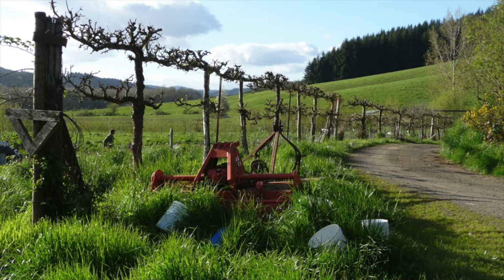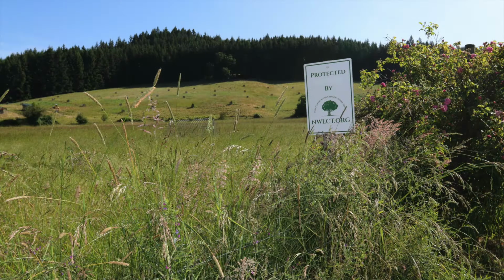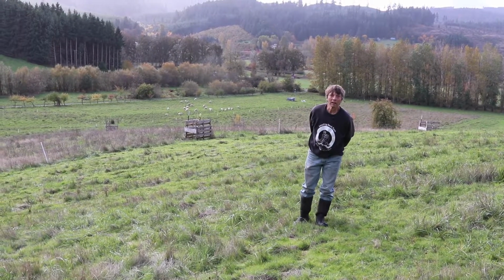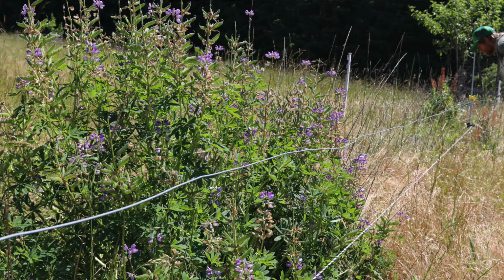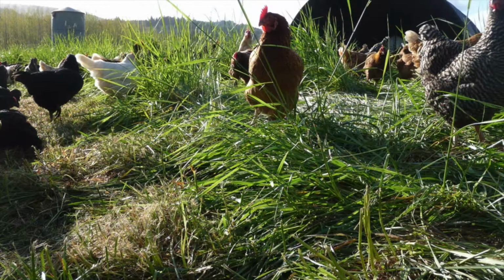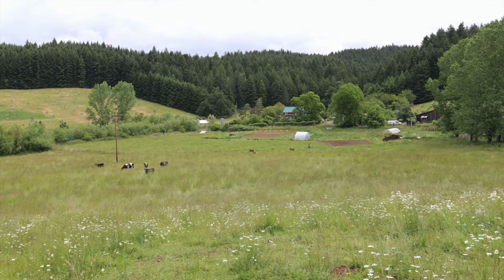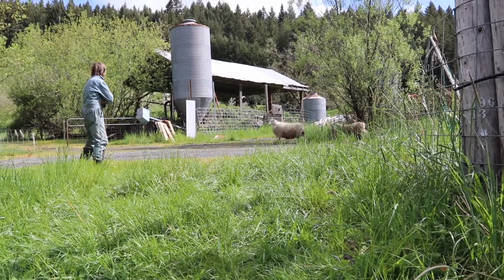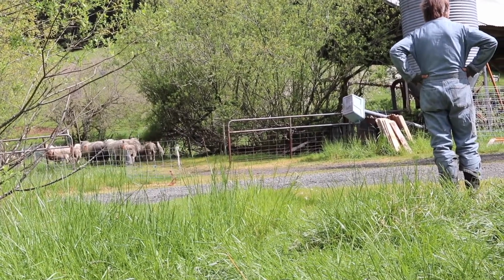Atkinson Memorial Farm Conservancy Easement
Paul Atkinson shares the meaning and purpose of his conservation easement held by the Northwest Land Conservation Trust.